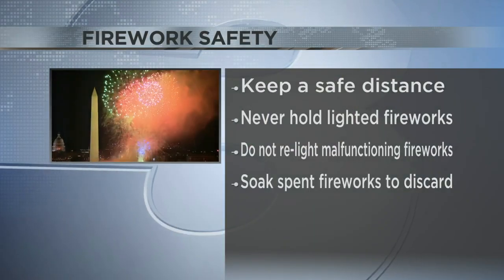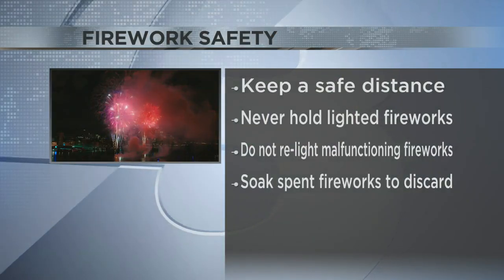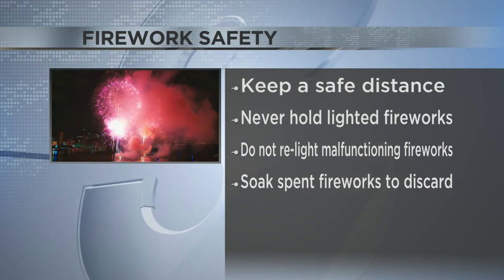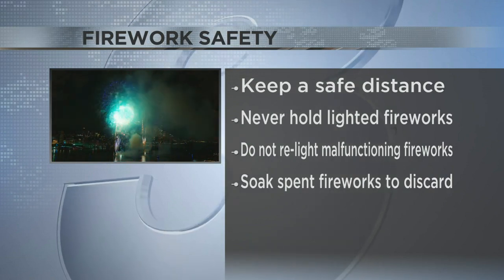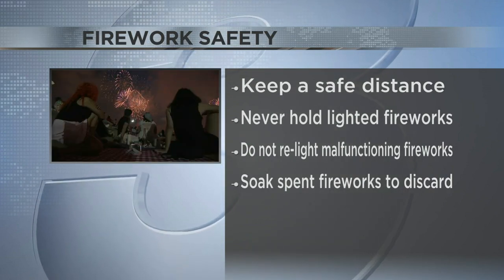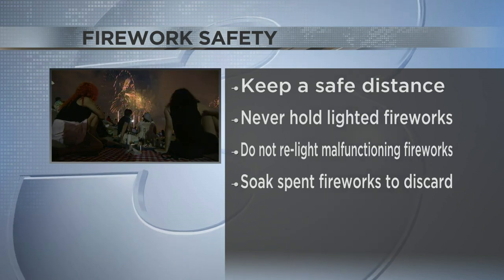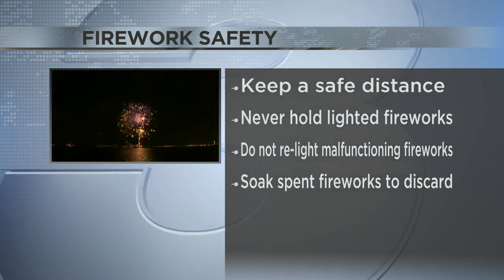How to keep safe while celebrating with fireworks